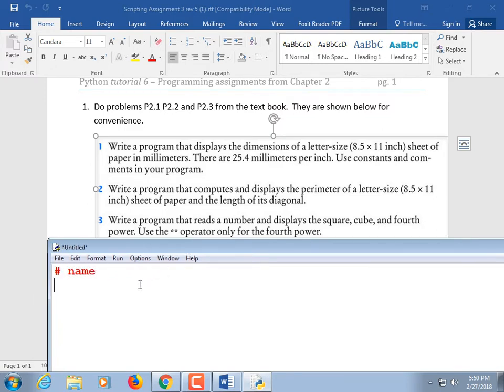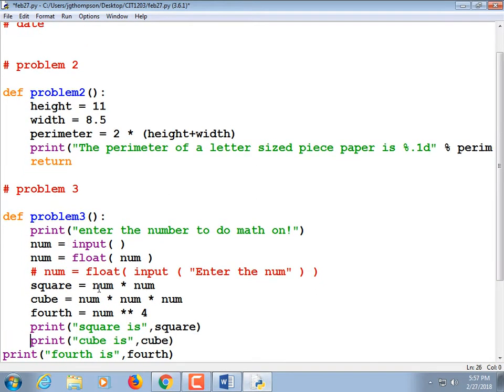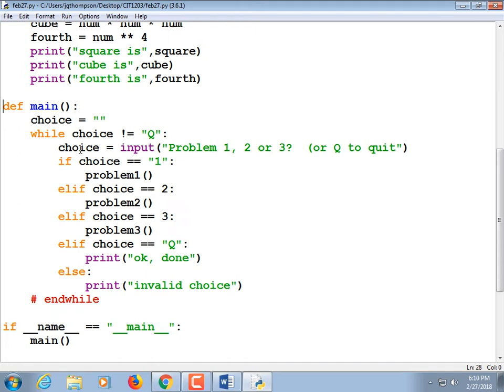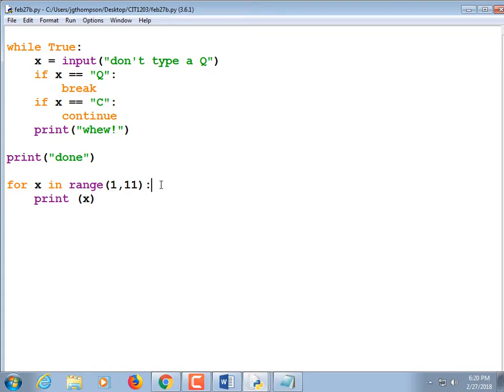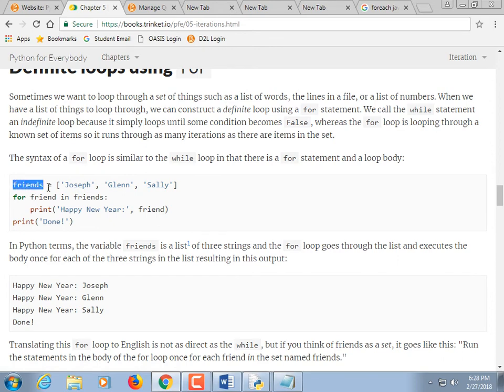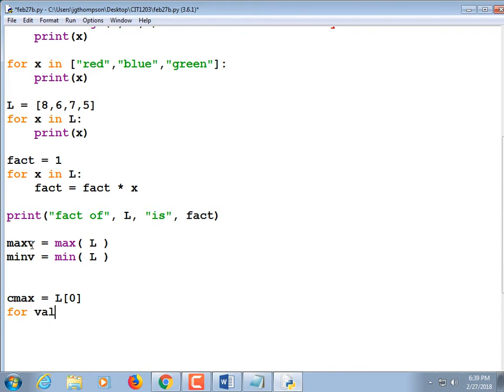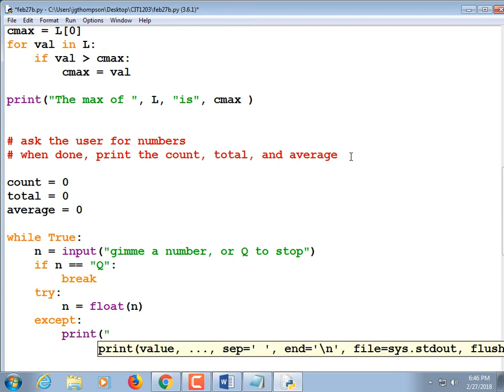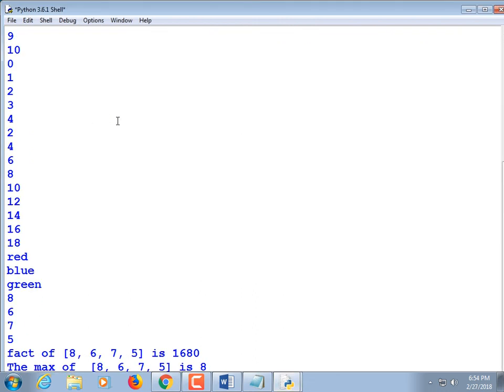CIT1203_3436 Scripting (Feb 27 2018)